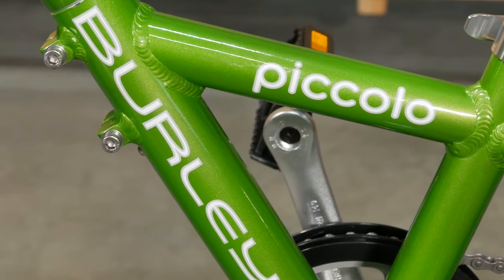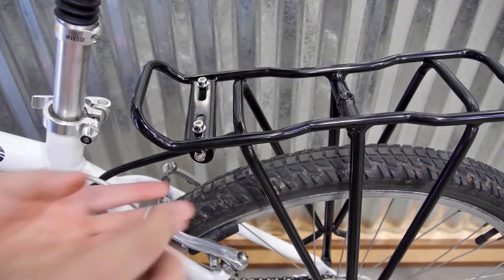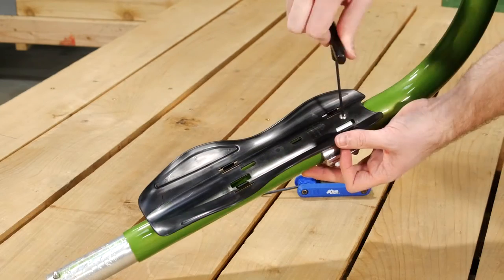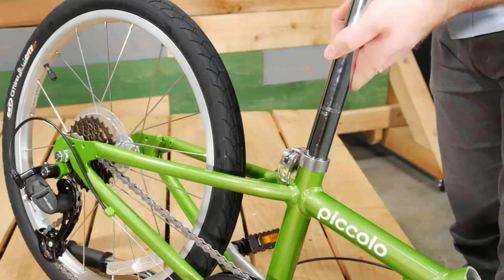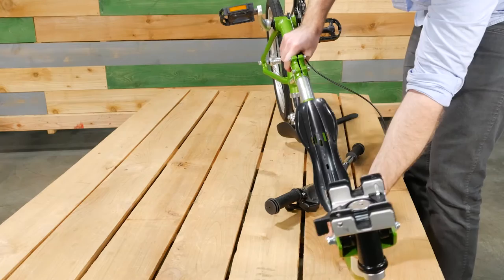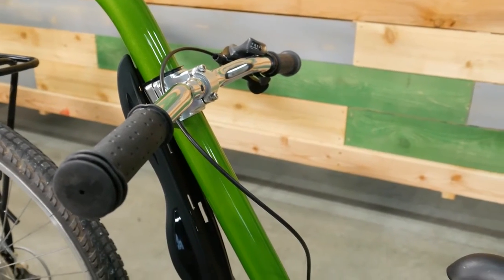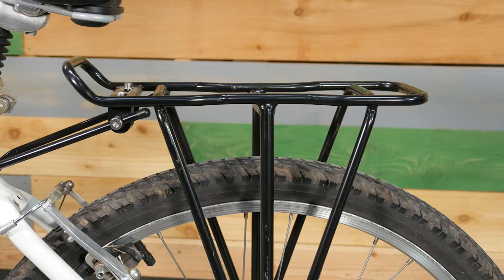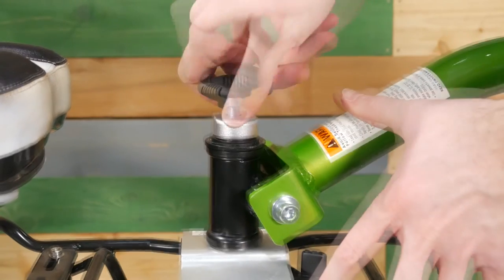Burley Trailercycle | Instructional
The 7-speed Piccolo & single speed Kazoo trailercycles allow your child to learn how to ride while staying safely behind you during the trip!

Please note: The installation process is the same for the Kazoo as it is for the Piccolo.